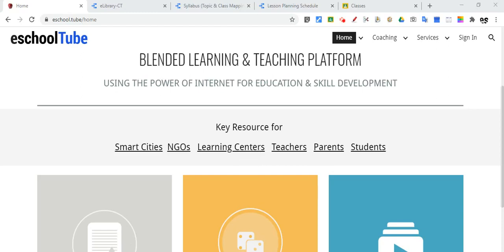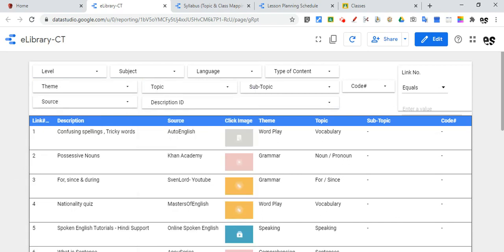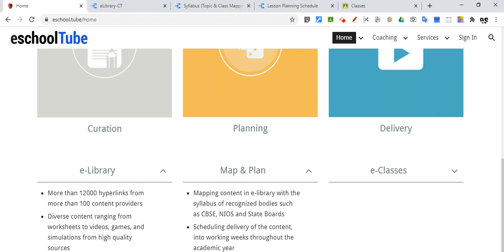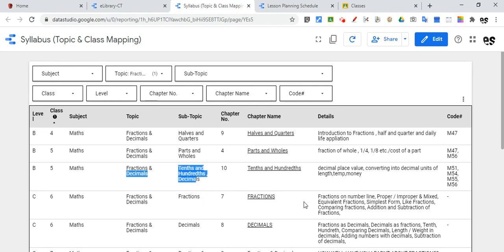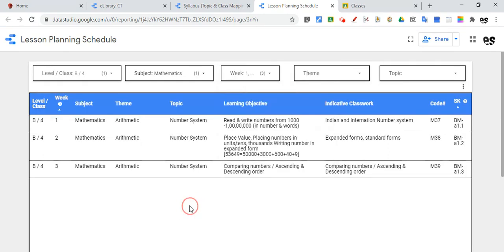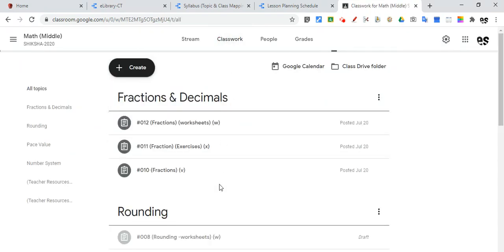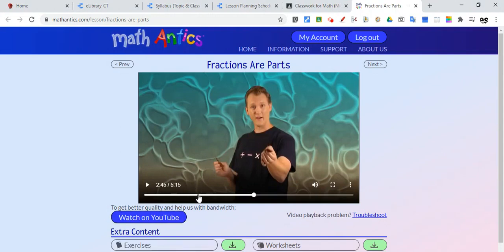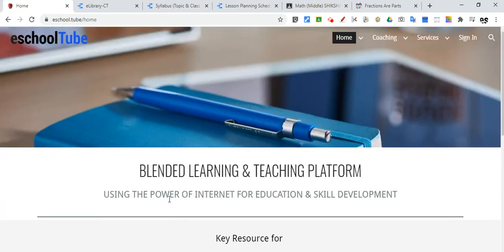eschoolTube - Blended Learning & Teaching Platform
Shows how the platform works